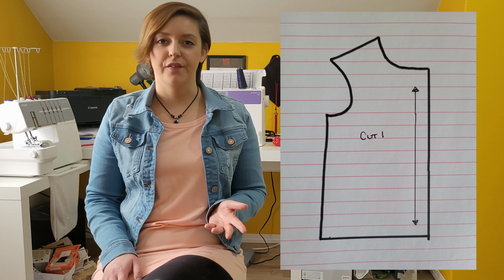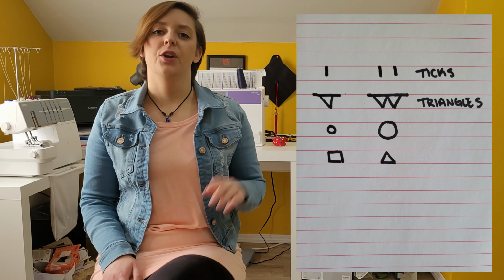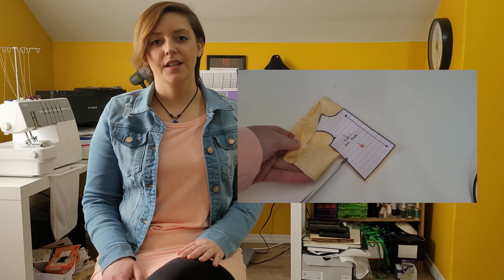5 Basic Sewing Pattern Symbols | Sewing with Jessica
If you don't understand everything on your sewing pattern, this video will go over 5 basic pattern symbols you must know before getting started.

These 5 basic symbols are;
Grainline
Cuts
Notches
Button marking
Buttonhole marking